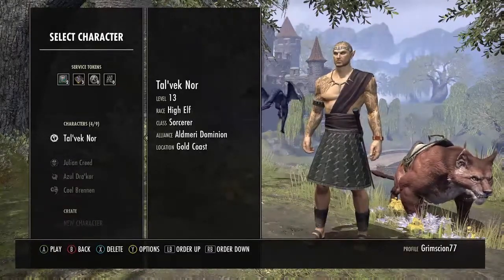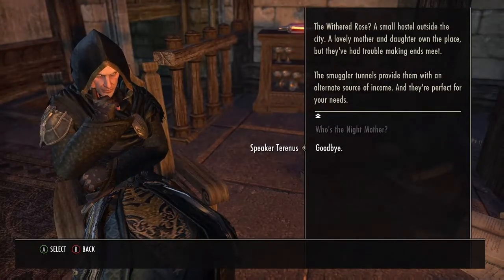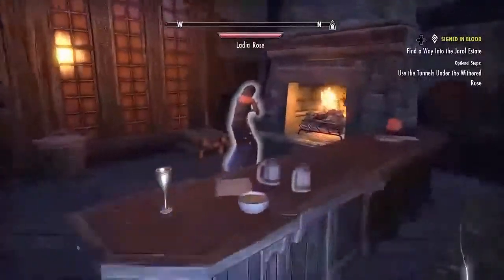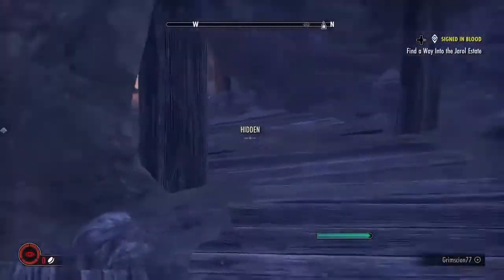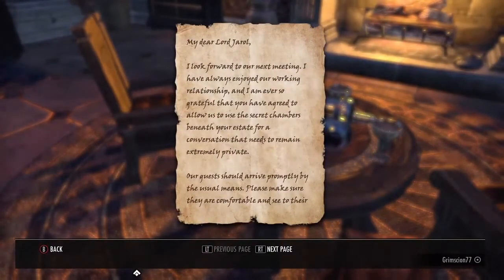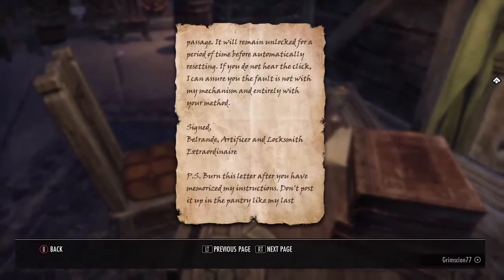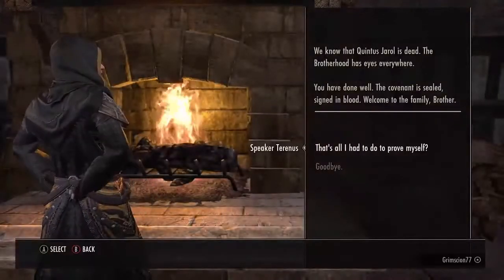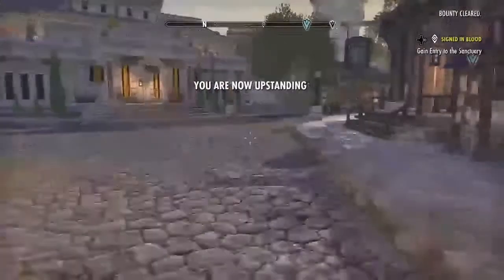The Elder Scrolls Online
Come watch Shawn play Elder Scrolls Online.